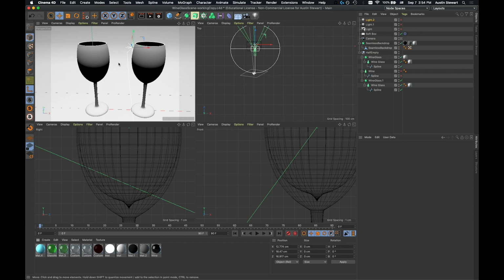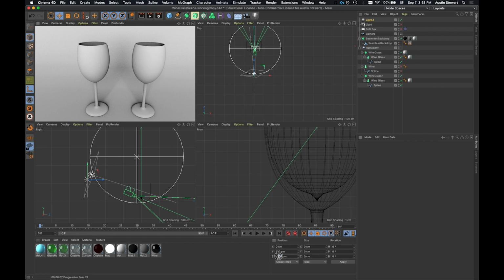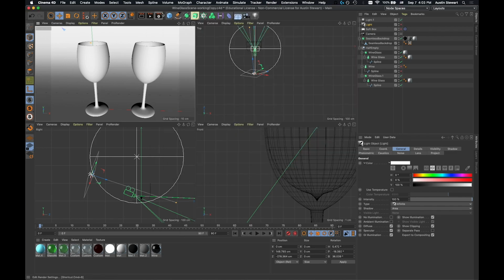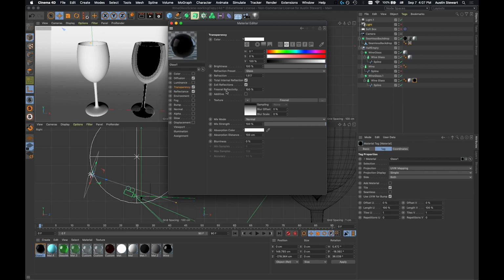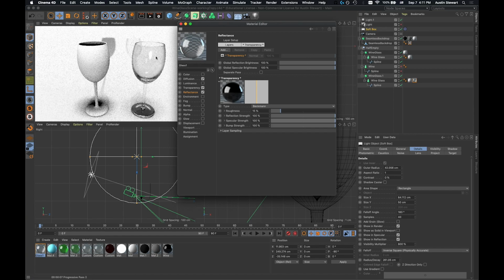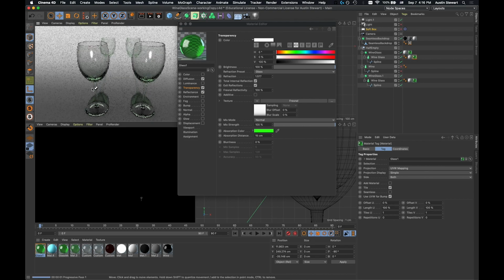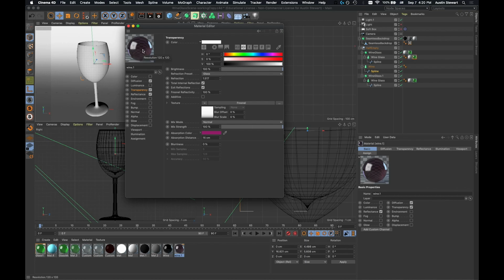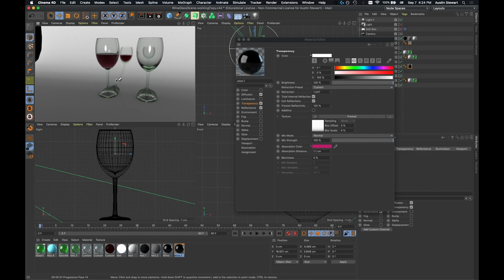Cinema4D S22 : Materials : Glass and Transparency